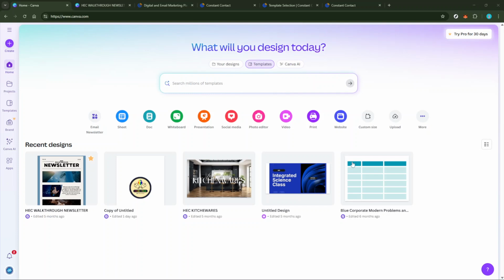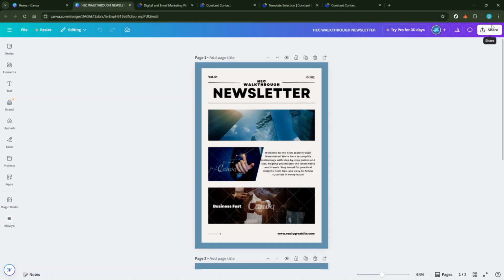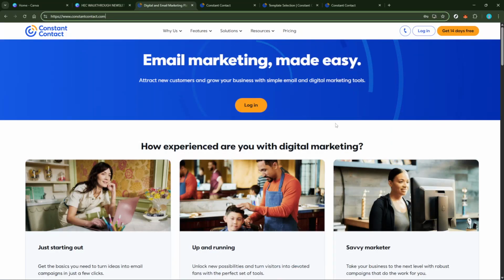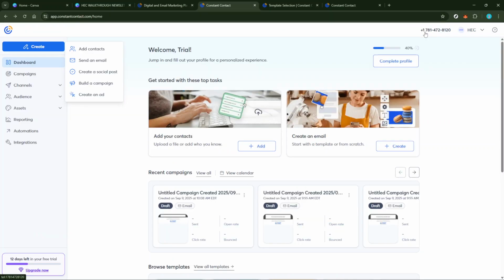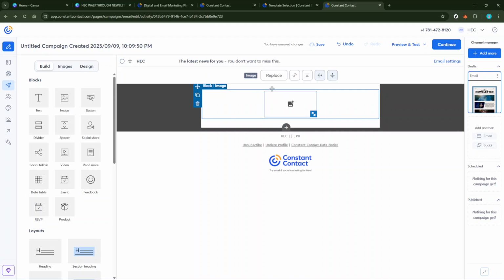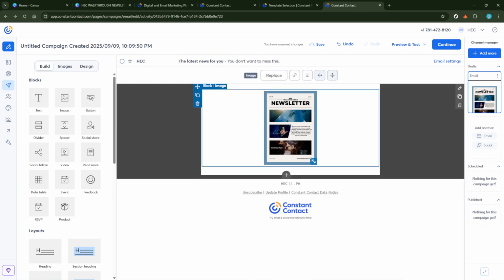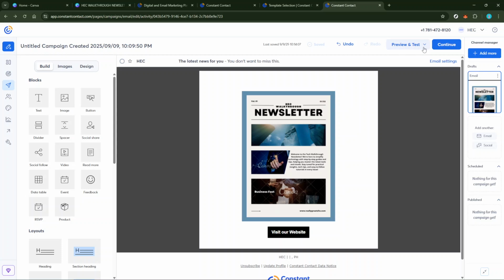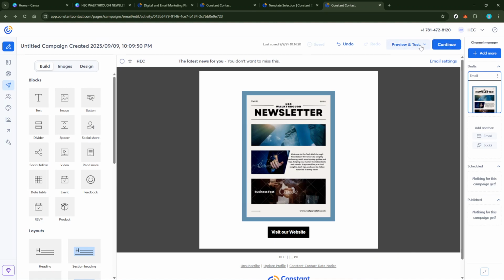How To Embed Canva Newsletter In Email [2025 Guide]